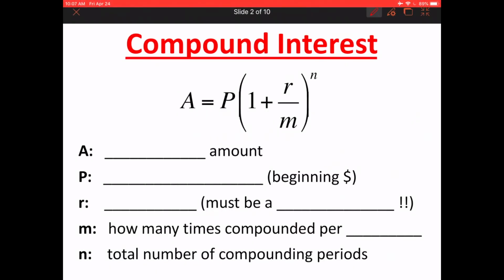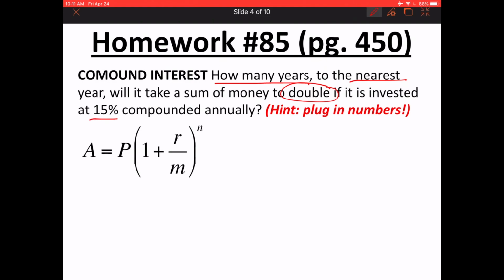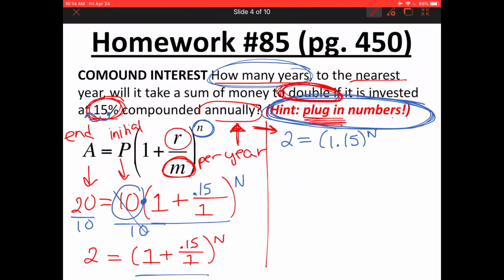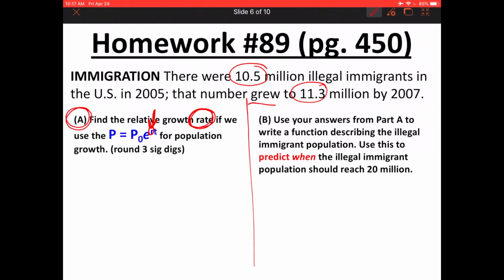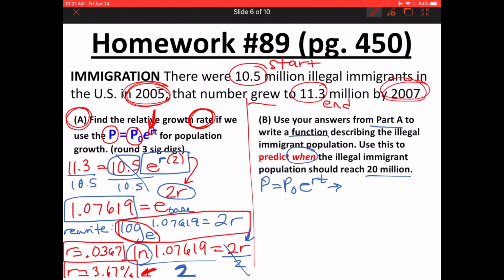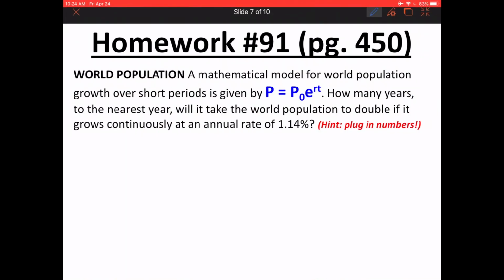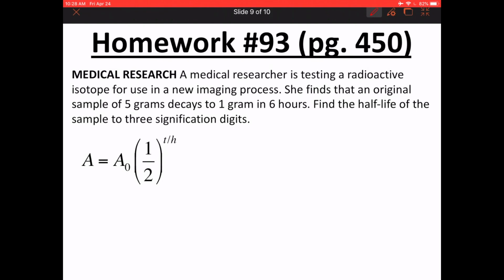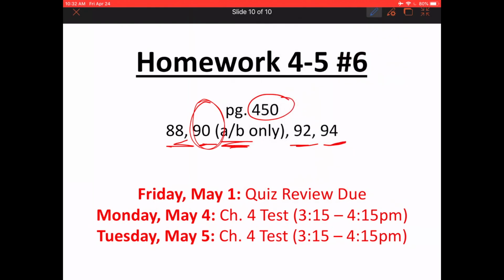College Algebra – Lesson 4-5 (Day 6)